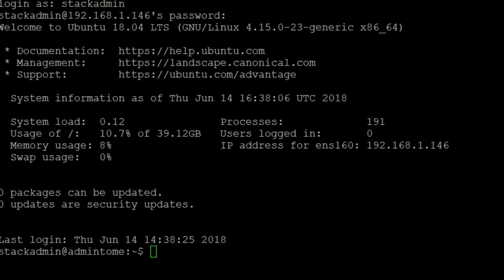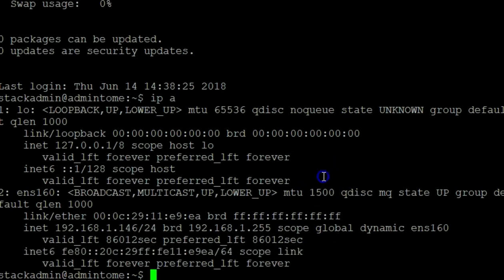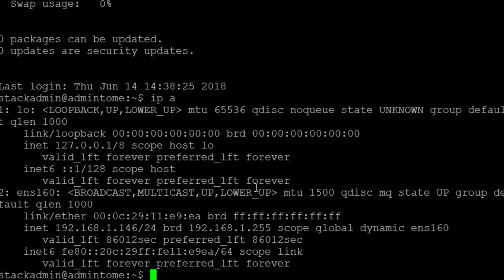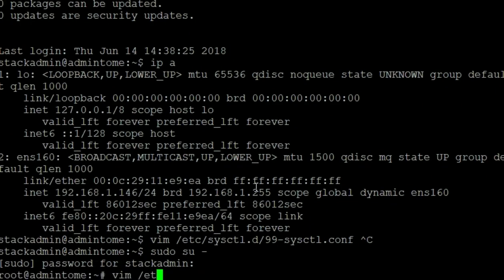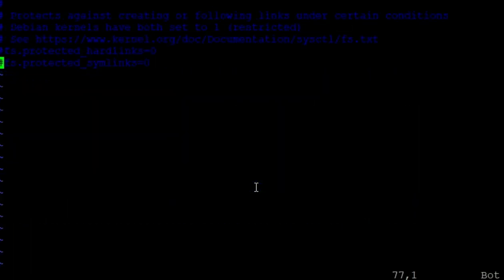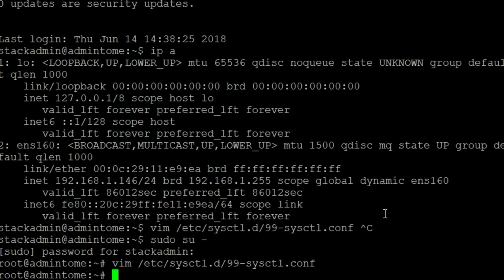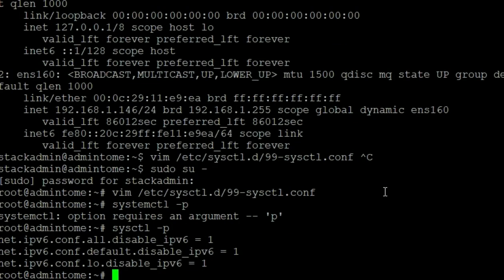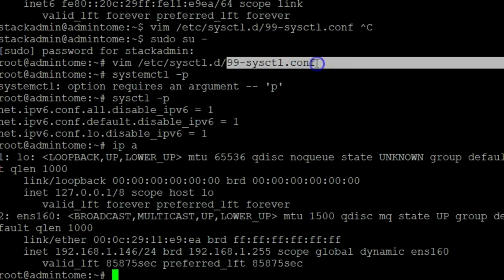How to disable IPv6 in Ubuntu 18.04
In this short video I will walk you through how to disable IPv6 in Ubuntu 18.04. You can find the blog article